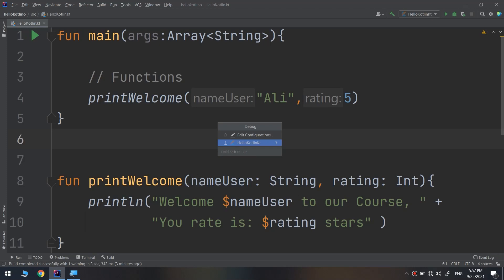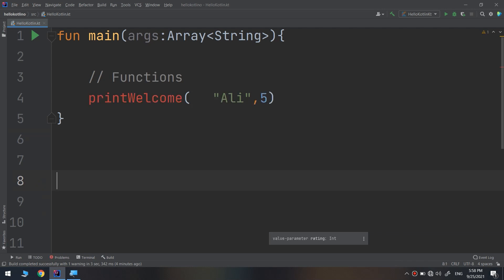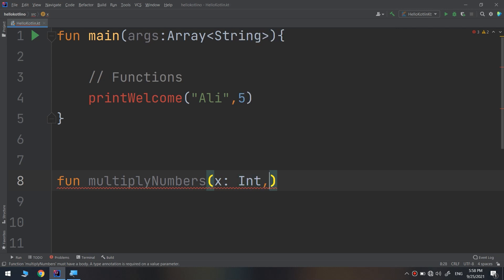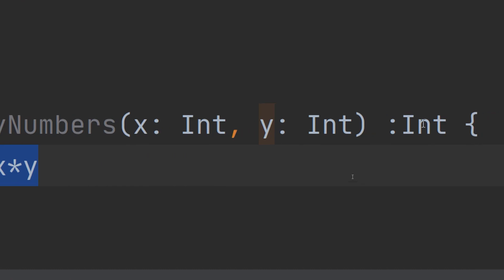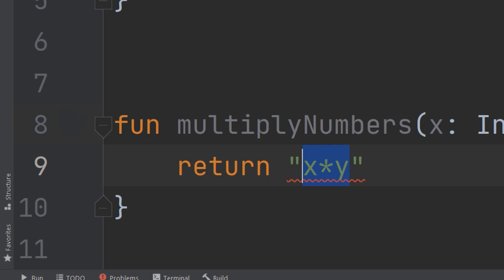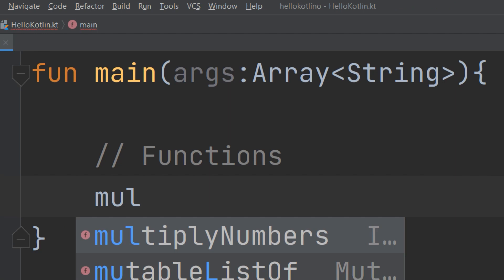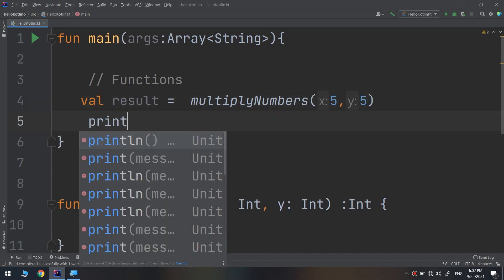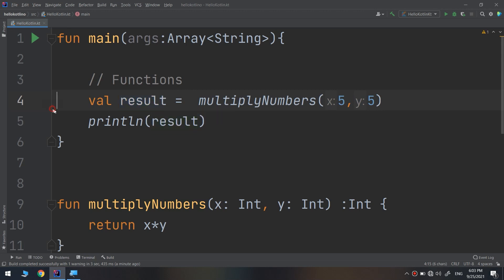The Complete Kotlin Course #33- Return Type of Functions - Kotlin Tutorials for Beginners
This video will learn about return types of functions in Kotlin. Kotlin is a general purpose, open source, statically typed “pragmatic” programming language. It is used for many things, including Android development.

TAGS
learn kotlin
kotlin
kotlin tutorial
kotlin course
kotlin programming
kotlin android
android kotlin